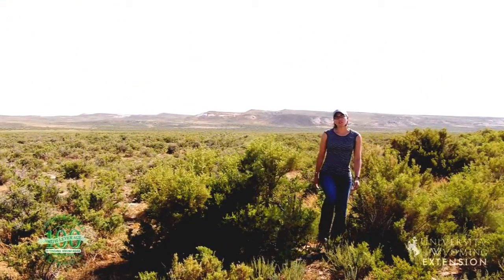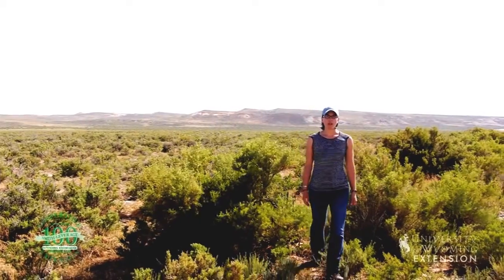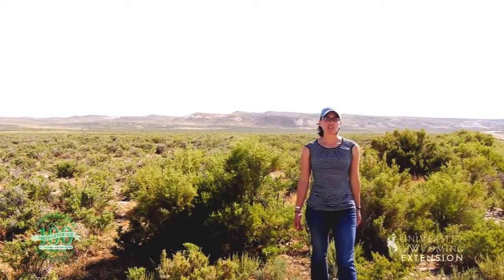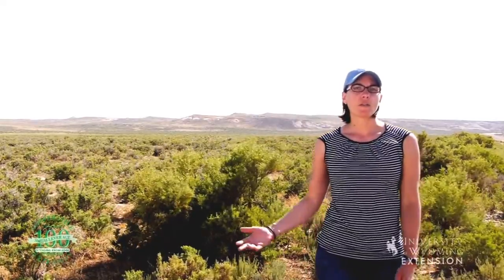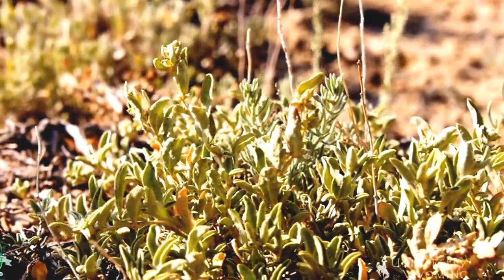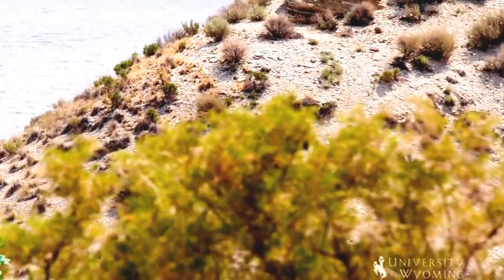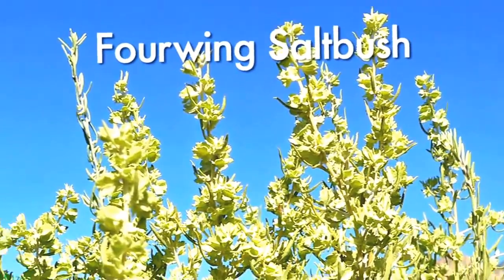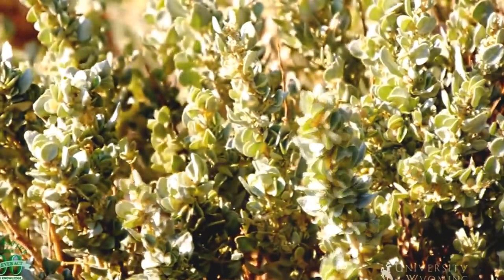the weather of the hot places video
Places in the United States with extremely hot temperatures aren't necessarily the same ones with the warmest weather year-round.